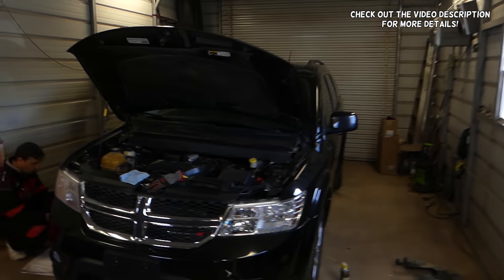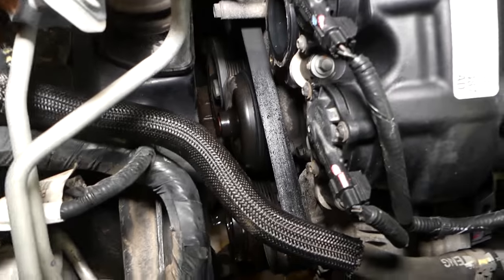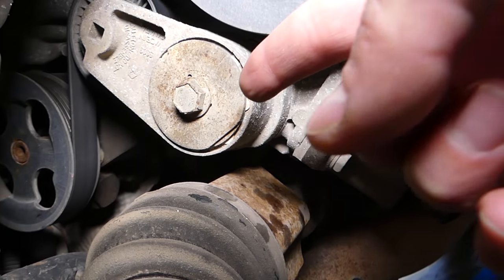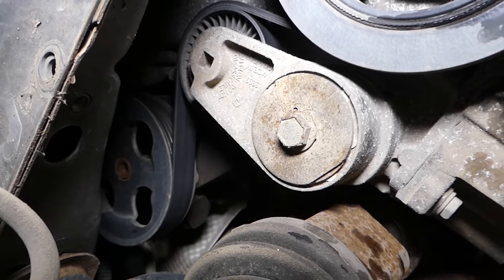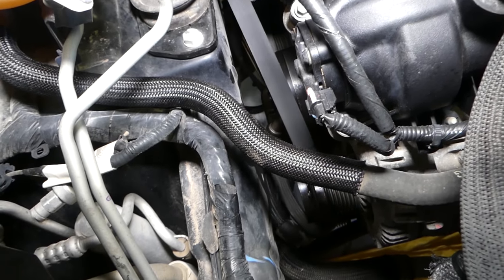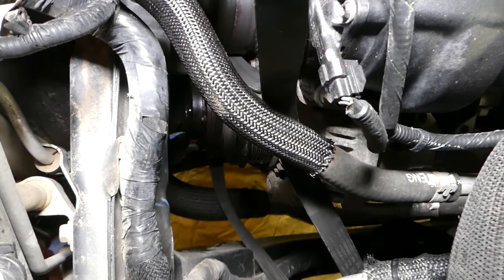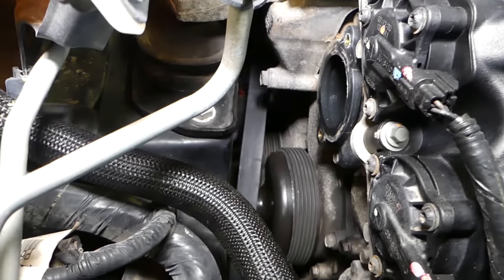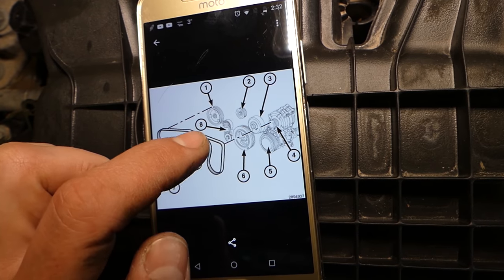DODGE JOURNEY SERPENTINE BELT REPLACEMENT DIAGRAM 3.6 V6 PENTASTAR FIAT FREEMONT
► Serpentine belt

If you need to replace the serpentine belt or you need the belt diagram this is the right video for you. We will show you how to replace the serpentine belt on Dodge Journey. The rest of the world Dodge Journey is known as Fiat Freemont so the procedure to replace the serpentine belt on Fiat Freemont will be the same for the 3.6 v6 engine. We demonstrated on a 2012 Dodge Journey with the 3.6 engine
This video might be helpful on:
2009 Dodge Journey How to Replace Serpentine Belt, Diagram 3.6 v6
2010 Dodge Journey How to Replace Serpentine Belt, Diagram 3.6 v6
2011 Dodge Journey How to Replace Serpentine Belt, Diagram 3.6 v6
2012 Dodge Journey How to Replace Serpentine Belt, Diagram 3.6 v6
2013 Dodge Journey How to Replace Serpentine Belt, Diagram 3.6 v6
2014 Dodge Journey How to Replace Serpentine Belt, Diagram 3.6 v6
2015 Dodge Journey How to Replace Serpentine Belt, Diagram 3.6 v6
2016 Dodge Journey How to Replace Serpentine Belt, Diagram 3.6 v6
2017 Dodge Journey How to Replace Serpentine Belt, Diagram 3.6 v6
2018 Dodge Journey How to Replace Serpentine Belt, Diagram 3.6 v6
2019 Dodge Journey How to Replace Serpentine Belt, Diagram 3.6 v6

2012 Fiat Freemont How to Replace Serpentine Belt, Diagram 3.6 v6
2013 Fiat Freemont How to Replace Serpentine Belt, Diagram 3.6 v6
2014 Fiat Freemont How to Replace Serpentine Belt, Diagram 3.6 v6
2015 Fiat Freemont How to Replace Serpentine Belt, Diagram 3.6 v6
2016 Fiat Freemont How to Replace Serpentine Belt, Diagram 3.6 v6
2017 Fiat Freemont How to Replace Serpentine Belt, Diagram 3.6 v6
2018 Fiat Freemont How to Replace Serpentine Belt, Diagram 3.6 v6
2019 Fiat Freemont How to Replace Serpentine Belt, Diagram 3.6 v6